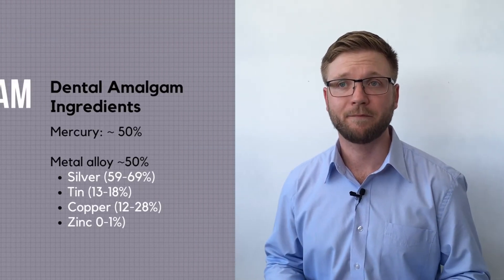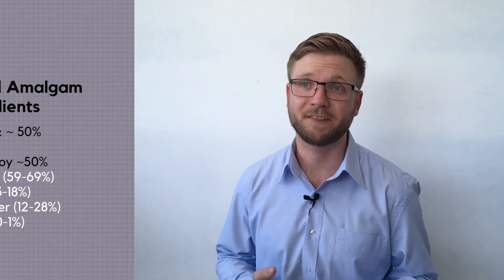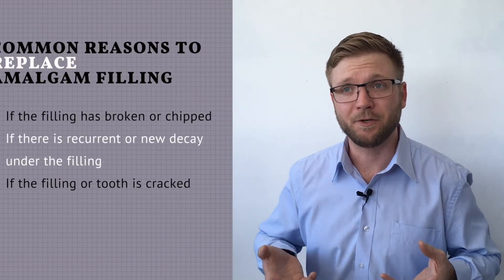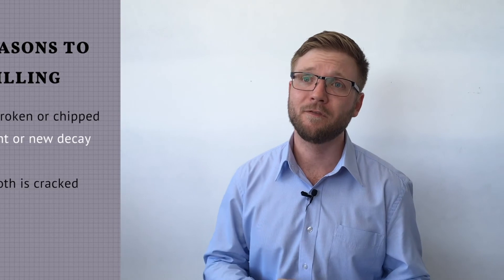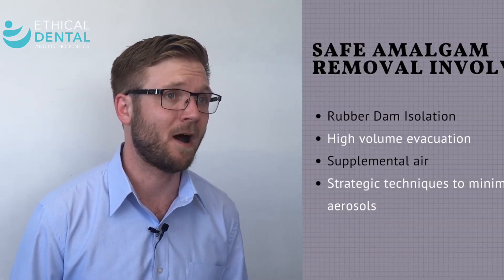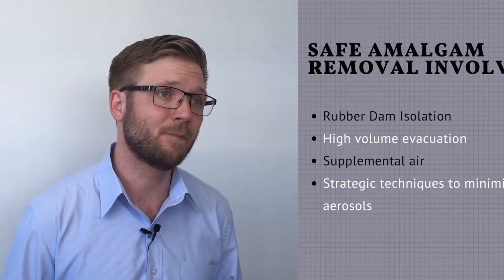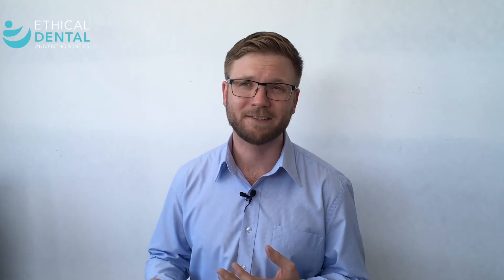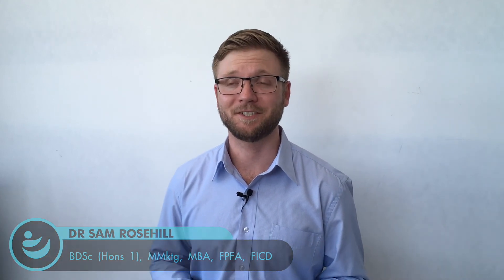Should I have my Amalgam fillings removed?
Amalgam (otherwise known as metal or silver filling material) has been commonly used for dental fillings throughout the 20th century.

One of the most common questions we get asked as dentists is about amalgam removal. So should you get your amalgam fillings removed?

And visit the World Health Organisation website to read their Dental Amalgam Fact Sheet